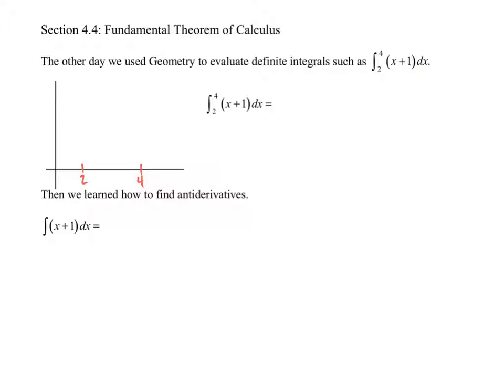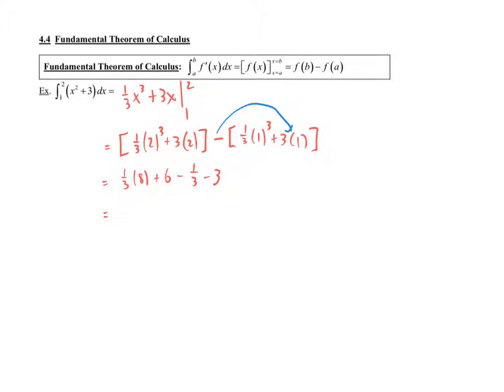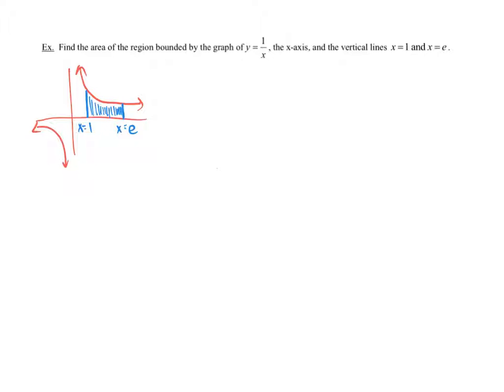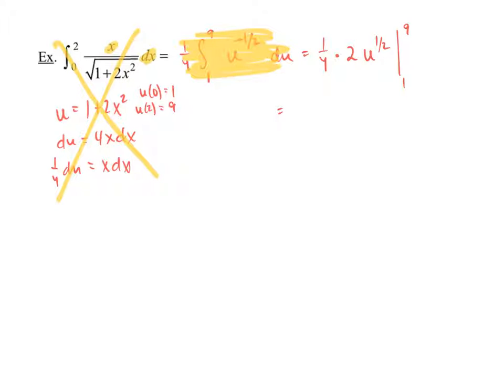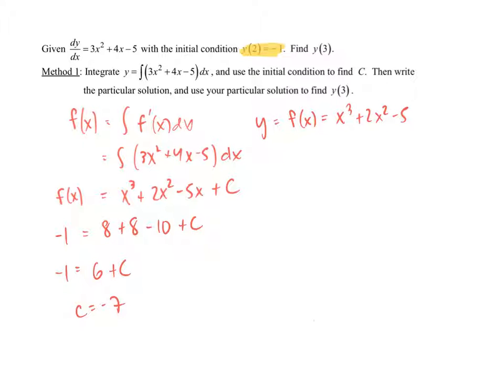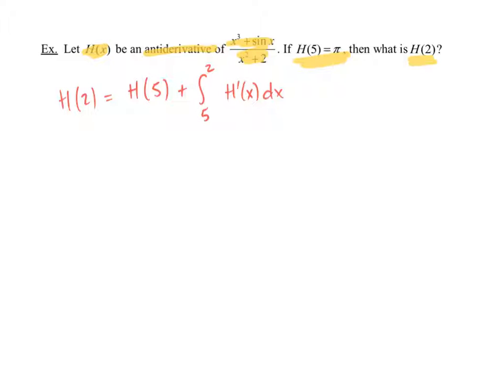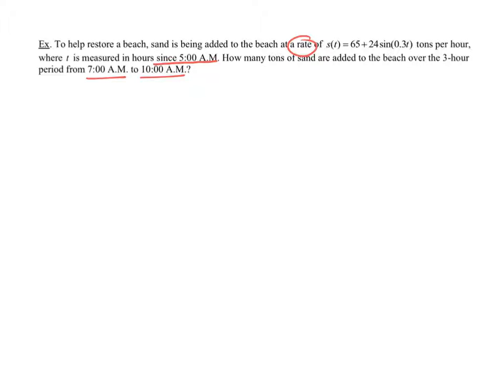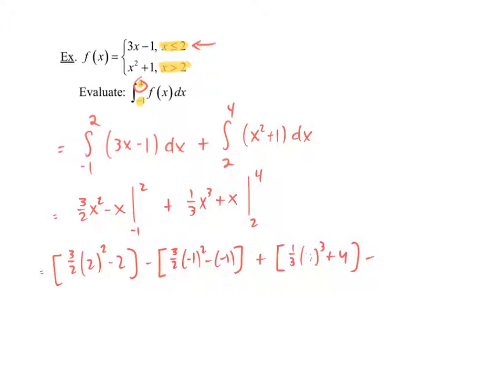Fundamental Theorem of Calculus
Video lesson on Section 4.4: Fundamental Theorem of Calculus